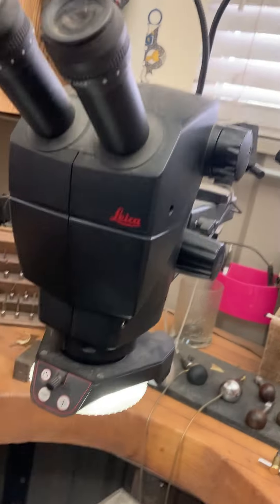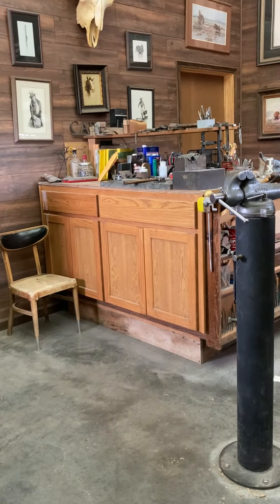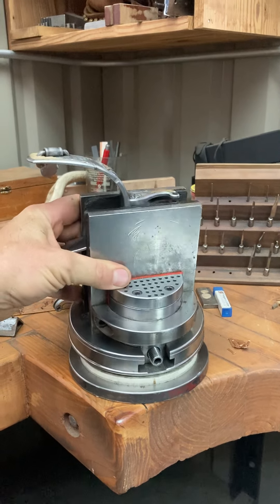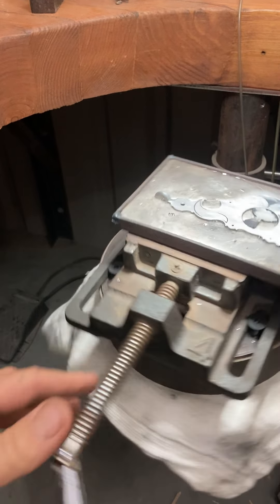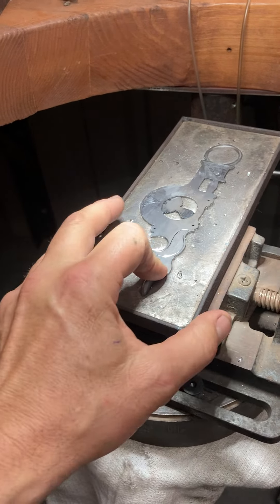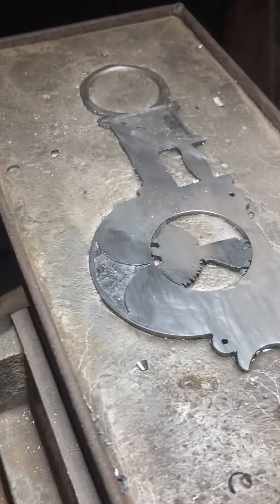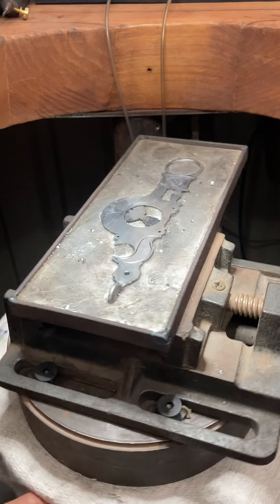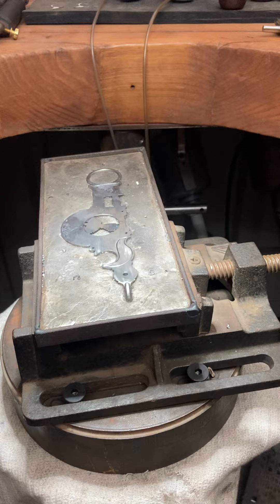Workshop Wednesday 5:11:22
Workshop Wednesday!!  I have a new vice set up to use under the Microscope that I can use a big hammer on!  Easy to create in your shop.